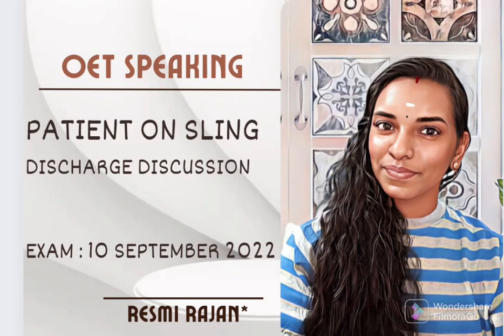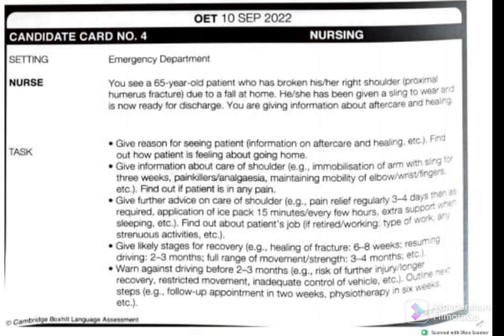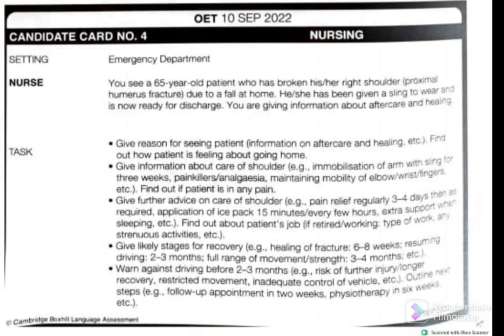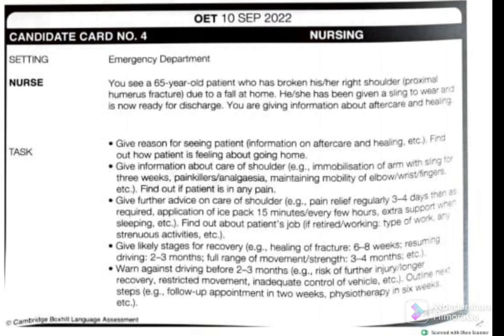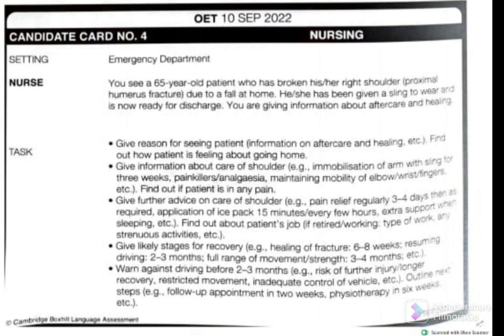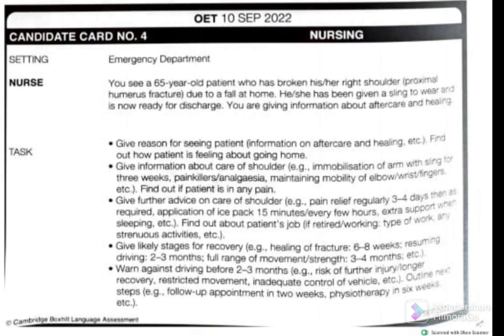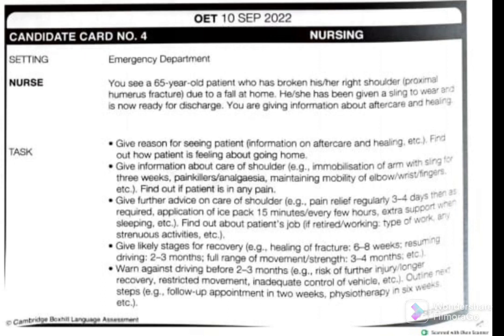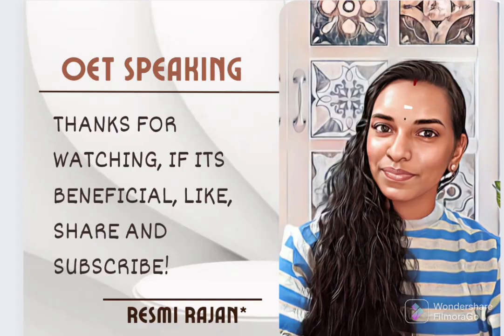Oet exam role play introspection Pt on Sling post discharge care discussion ✨save yOur B score